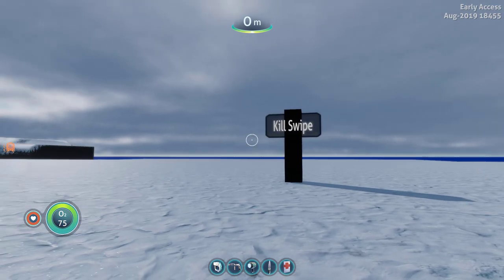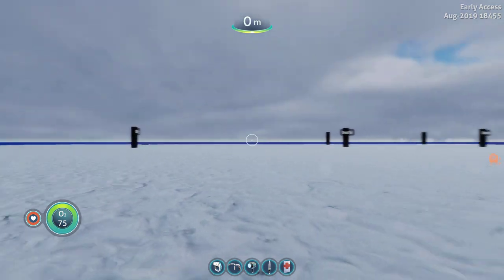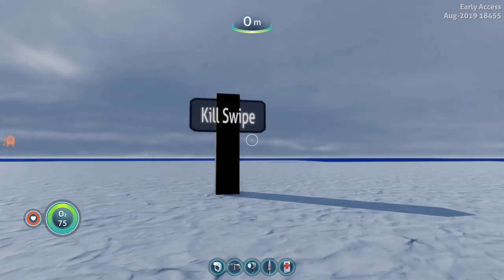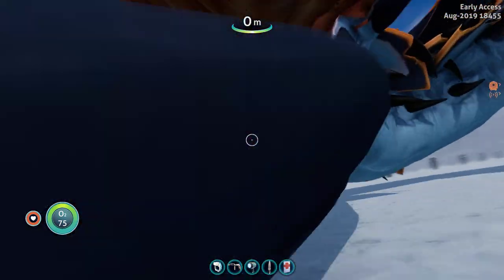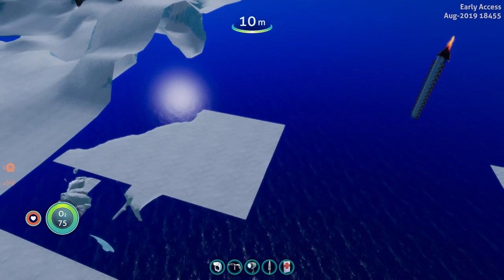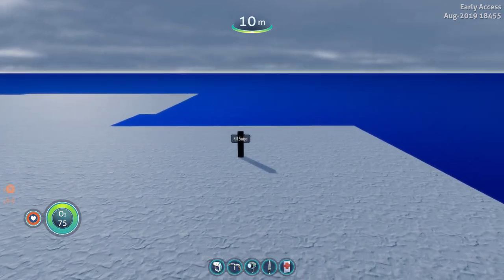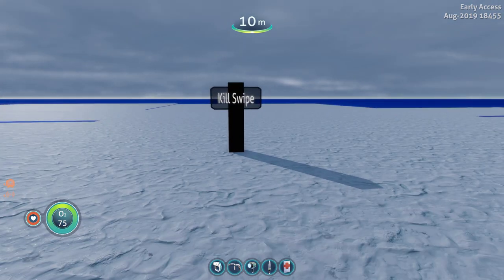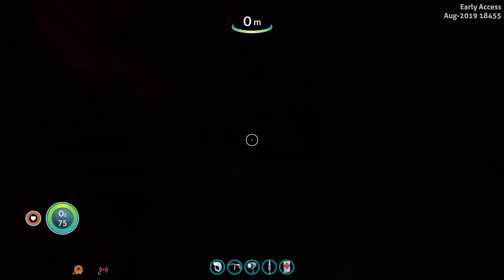SNEAK PEEK | ICE WORM KILL SWIPE | Subnautica: Below Zero (experimental) Exploring Build 18455